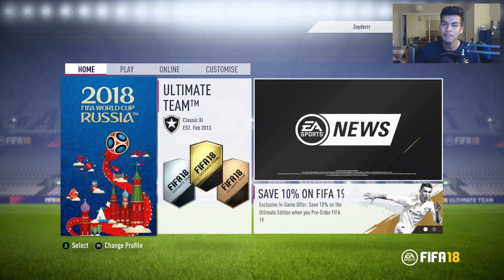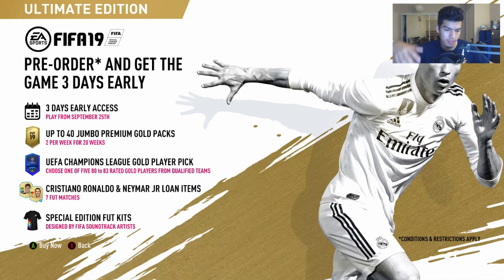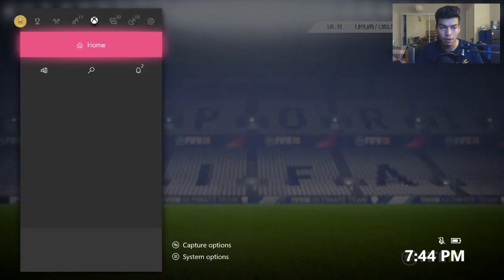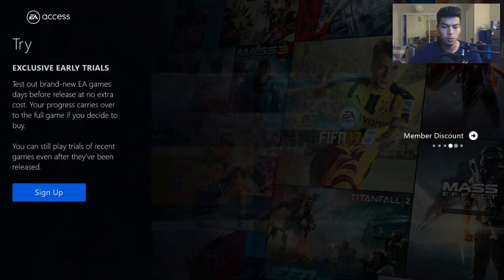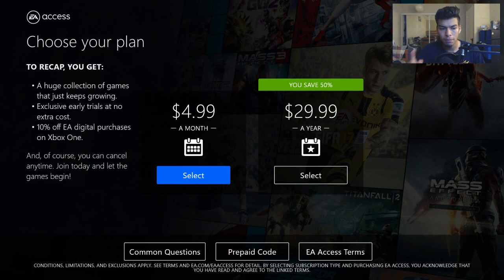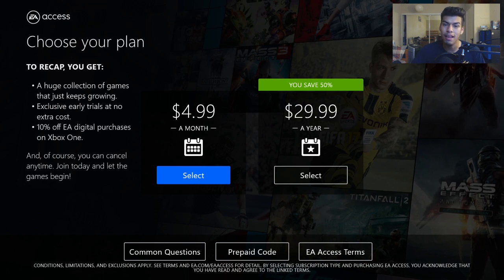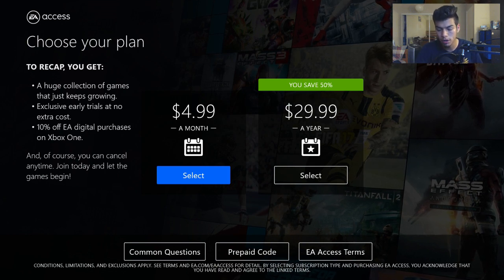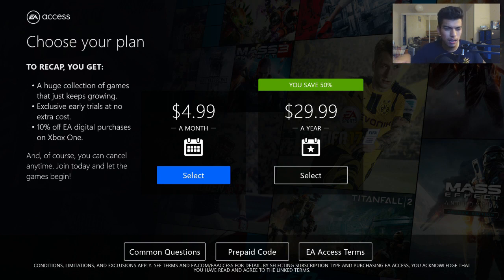HOW TO GET FIFA 19 *35% CHEAPER* !!